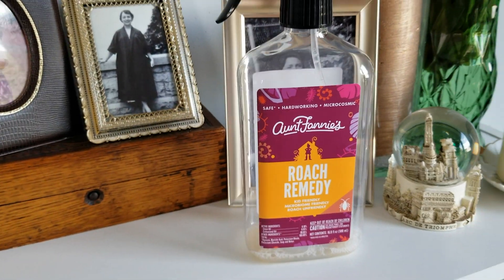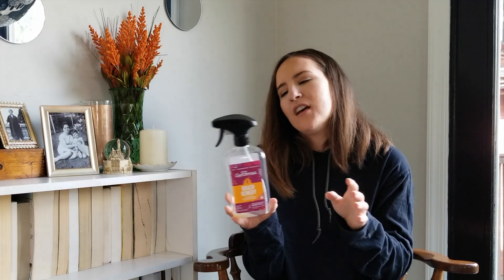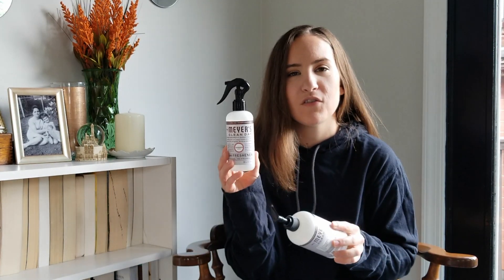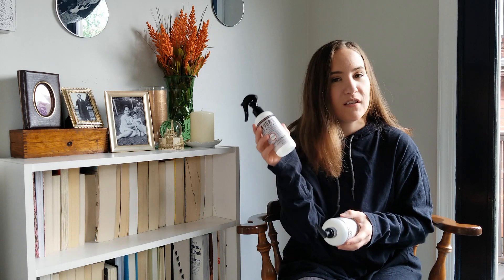CLEANING PRODUCT EMPTIES 2019 | HIT OR MISS | WOULD I REPURCHASE???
HOUSEHOLD EMPTIES.. CLEANING PRODUCTS I'VE USED UP!!
Hi Loves!! Today's video will be a summer cleaning products empties video!! I love filming empties videos because you get my final review on a cleaning product once I've tested the whole thing out. This time around I have a mix of natural cleaning products and non-natural cleaning products.. I've finally finished up some of the non-natural cleaners I had purchased when we bought the house. As I'm sure most of you know I've been on a journey to find and love only natural products especially when it comes to my cleaning products.

Hi, my name is Patti and I love to create mommy, baby and lifestyle videos! You can expect to see baby styling videos, hauls, cleaning videos and home decor updates! I'm a busy working momma and my life can get a little chaotic so you know I'll always keep it real. I don't pretend to hide my dirty dishes or my messy diaper bag! Haha, Thanks for dropping by, I'll see ya next time!!